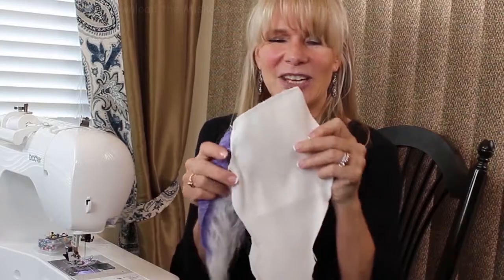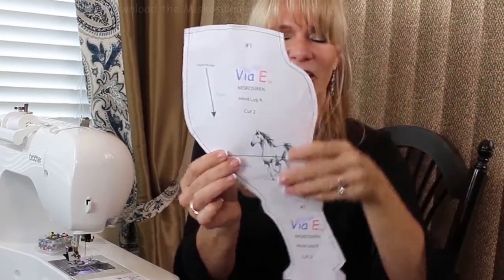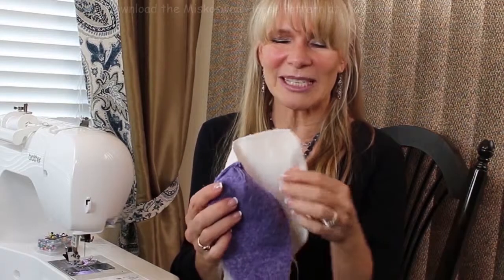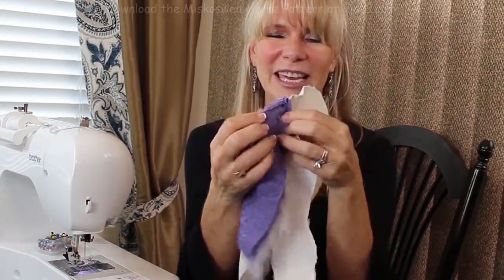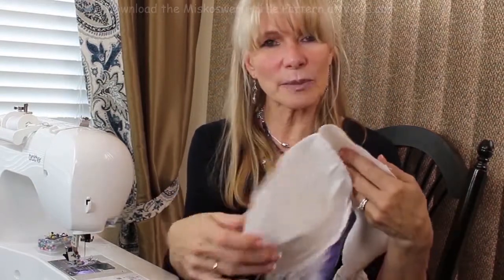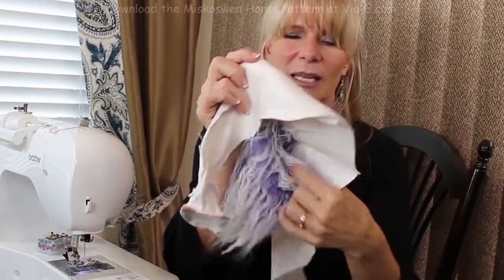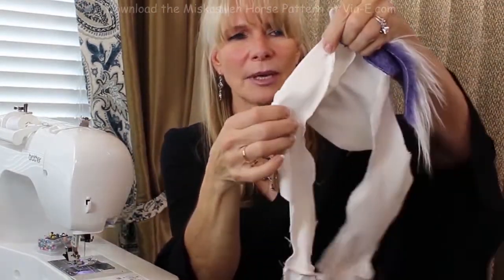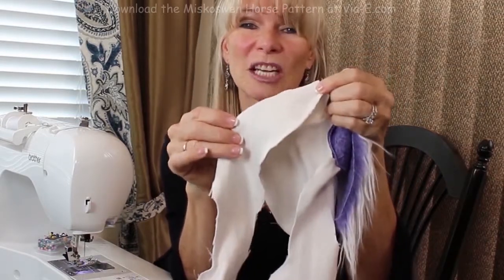Easy Sew Misko Horse Video 3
This is third in the series of the Miskoswen (Misko) Horse sewing instructions.  We add the tail and the crotch, which completes the hind quarter of our horse.  Next video, #4, we will add the barrel and the front legs.